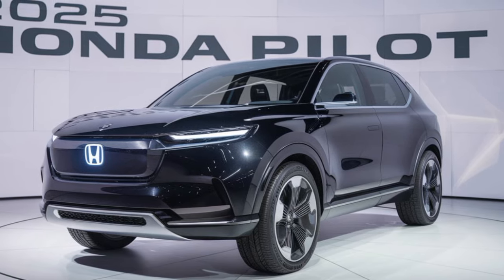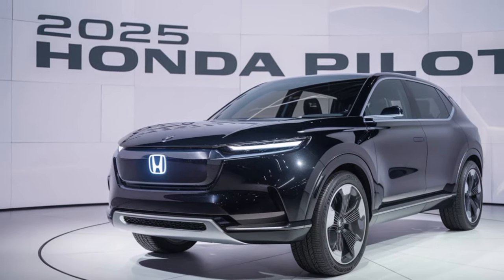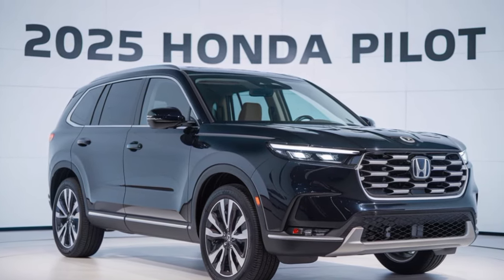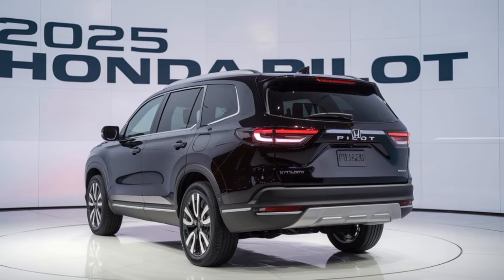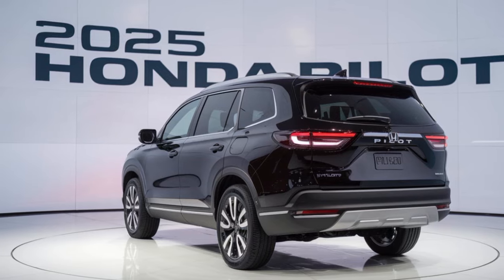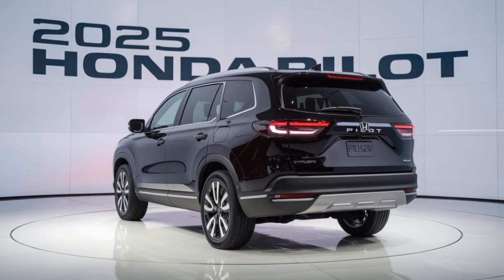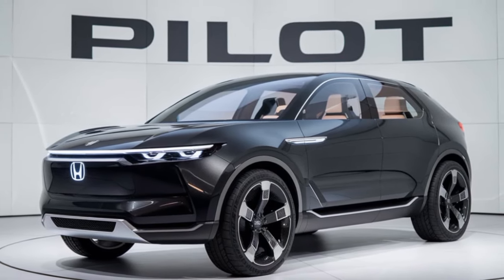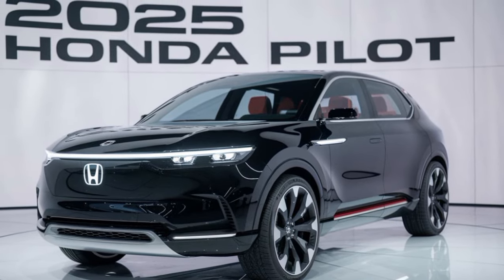The 2025 Honda Pilot Is Here, And It’s Unlike Anything You've Ever Seen!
The wait is over! The 2025 Honda Pilot has arrived, and it's turning heads for all the right reasons. This SUV is packed with cutting-edge technology, luxurious comfort, and a sleek new design that’s ready to dominate the road. Whether you're a Honda fan or just love great cars, this in-depth review will give you everything you need to know about the 2025 Honda Pilot. From its jaw-dropping features to its unbeatable performance, this is one SUV you won't want to miss. Watch now to see why the 2025 Honda Pilot is the talk of the town!

 Top 10 Related Titles:

1. 2025 Honda Pilot vs. the Competition: Can Anything Beat It?
2. 10 Game-Changing Features in the 2025 Honda Pilot You Need to Know?
3. First Drive: How the 2025 Honda Pilot Handles the Road!
4. 2025 Honda Pilot Review: The Best SUV of the Year?
5. Why the 2025 Honda Pilot Is the Perfect Family SUV!
6. 2025 Honda Pilot Interior Tour: A Luxurious Experience?
7. 2025 Honda Pilot Tech Features That Will Blow Your Mind!
8. Is the 2025 Honda Pilot Worth the Upgrade? Full Comparison!
9. 2025 Honda Pilot vs. 2025 Toyota Highlander: Who Wins?
10. How the 2025 Honda Pilot Redefines Safety Standards!